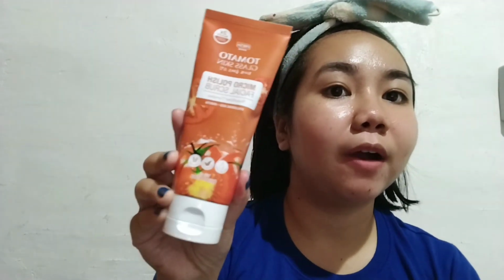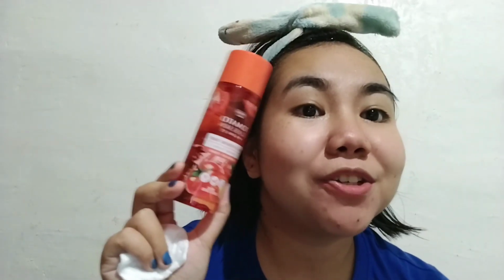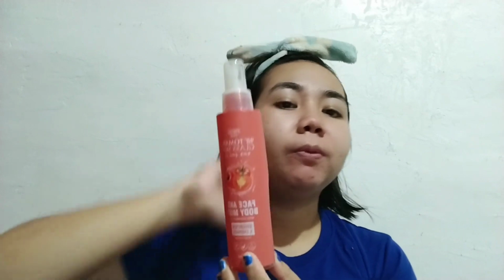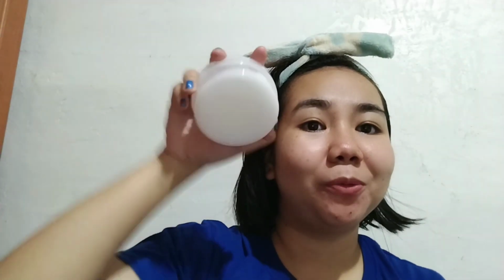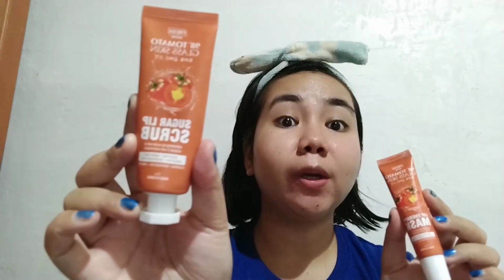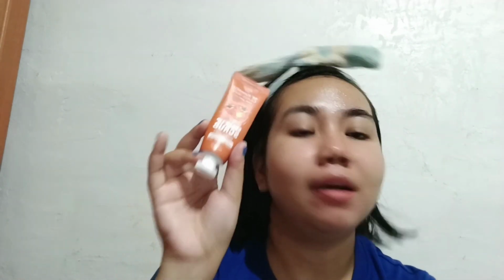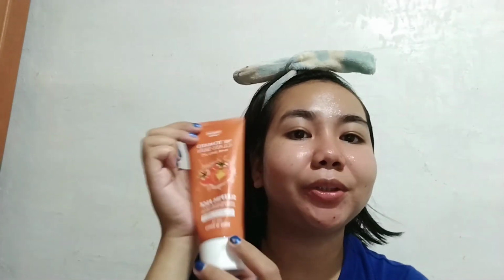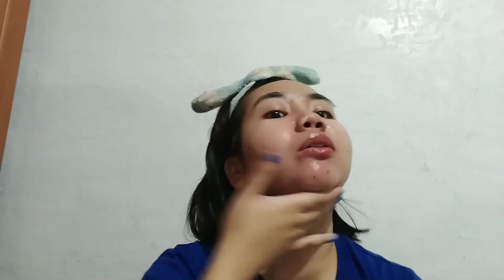Skin Care Routine: Ways to Get Glowing Skin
Hi this video is about my own daily night skincare routine.

Bought these products sa shopee.

Trying My favorite advent calendar